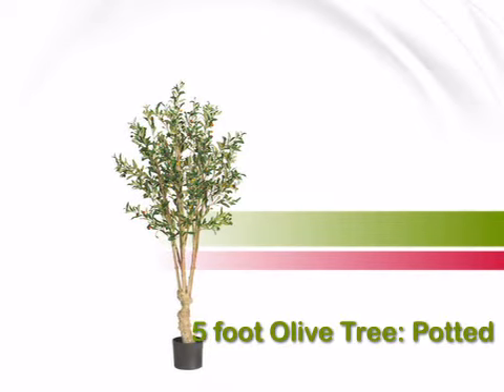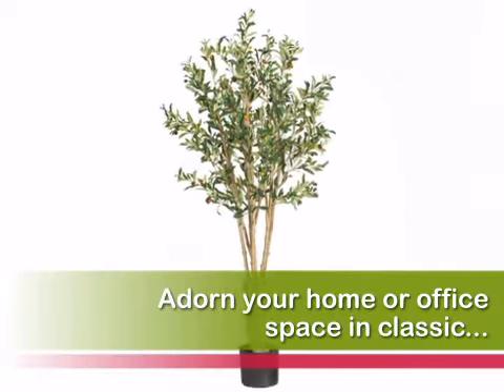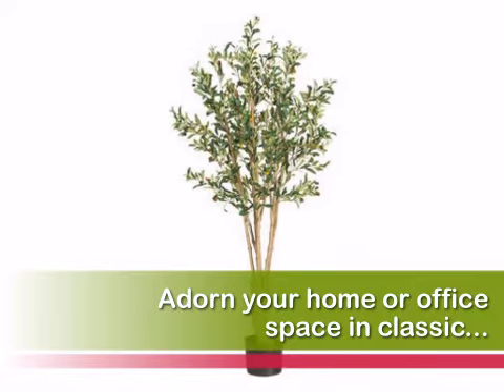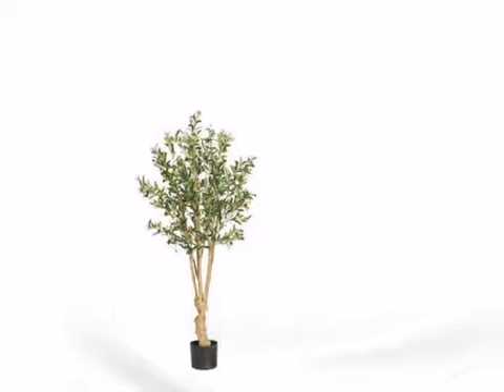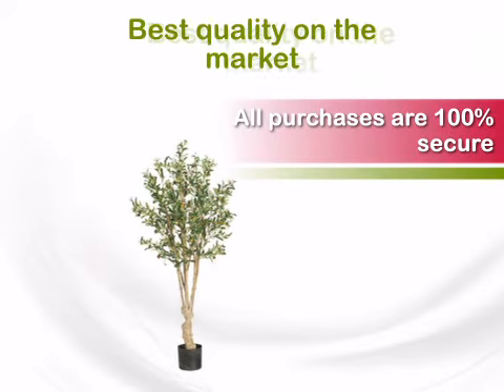5 foot Olive Tree: Potted - artificialplantsandtrees.com